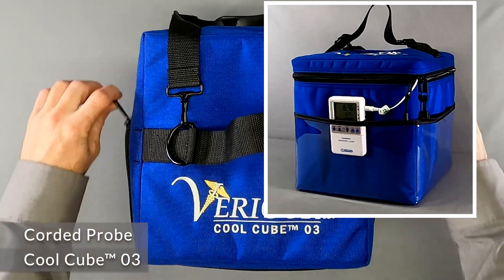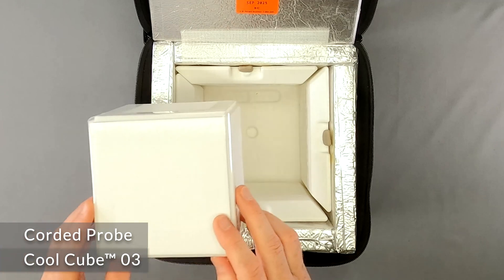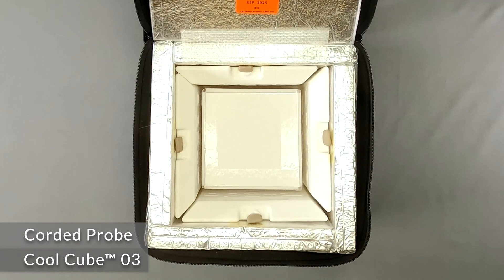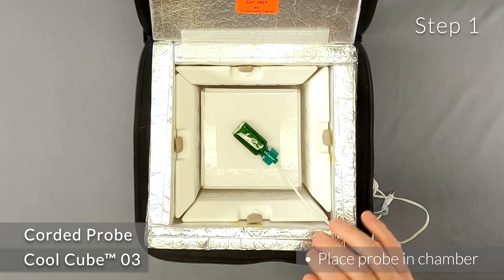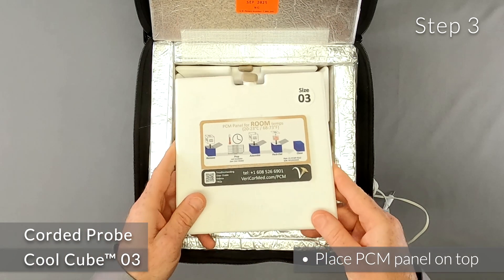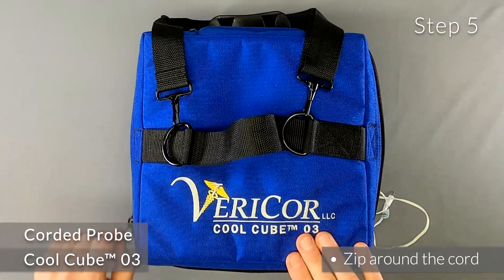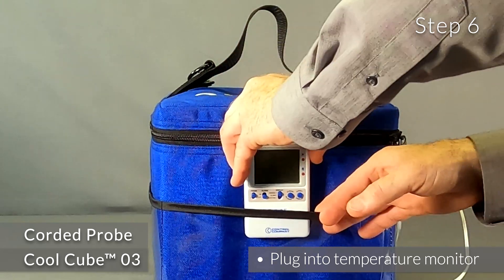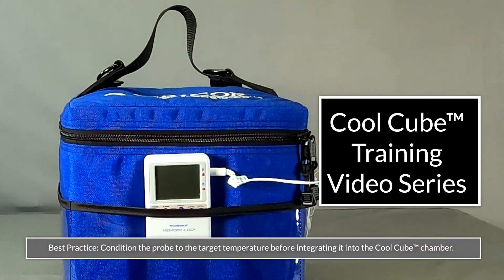How to Use a Data Logger with the Cool Cube 03 VeriCor Cooler to Monitor & Record Temperature Data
Routing a Corded Data Logger Probe through the Cool Cube™ 03

The Cool Cube™ medical cooler line is ideal for public and private health facilities and laboratories looking for a backup cold storage or cold chain transport solution for products requiring precise temperature protection for extended durations. The Cool Cube™ medical cooler is available in 4 sizes and in the following temperature ranges:
RT Line (Room Temp): Keeps FFPE, Platelets & Biospecimens at 15° to 25°C for 91-143 hours, depending on cooler size
BT Line (Fridge Temp): Keeps Blood Products at 1° to 10°C for 70-128 hours, depending on cooler size
VT Line (Refrigerator Temp): Keeps Vaccine & Medicine at 2° to 8°C for 65-126 hours, depending on cooler size
FT Line (Freezer Temp): Keeps Frozen Vaccine & FFP at -50° to -15°C for 62-139 hours, depending on cooler size

The Cool Cube™ 03 has clear plastic, external pockets for holding a temperature monitor (or other things) during use. When using a device with a corded probe, here’s how you can do it:

1. After packing out the product, place the probe within the chamber as if it were the product.
2. Route the cord to a corner of the Cool Cube™, where the panels meet.
3. Place the last PCM panel on top to complete the chamber.
4. Close the lid of the Cool Cube™.
5. Zip the two zippers around the cord where it comes out.
6. Plug the cord into the temperature monitor and place it in a pocket of the Cool Cube™.

That’s it—quick and straightforward. Now go, enjoy the peace-of-mind a Cool Cube™ brings!

**Best Practice: Condition the probe to the target temperature before integrating it into the Cool Cube™ chamber.